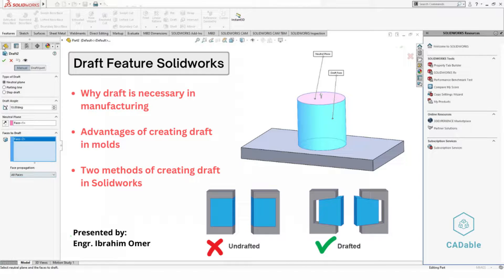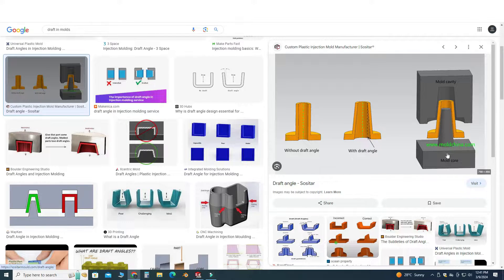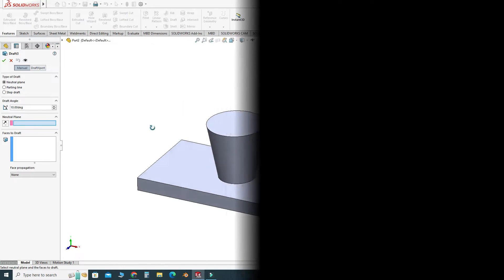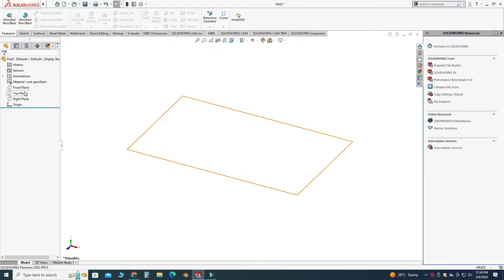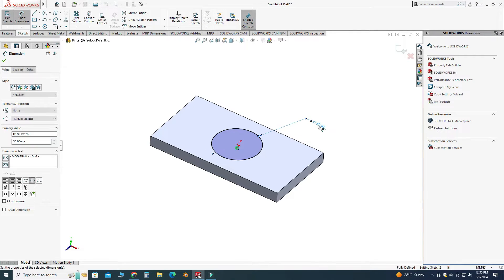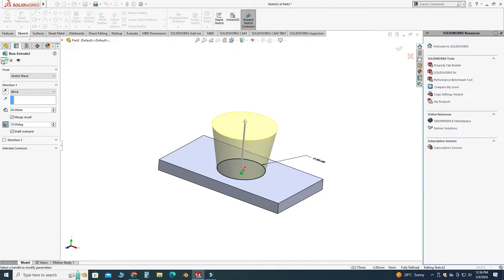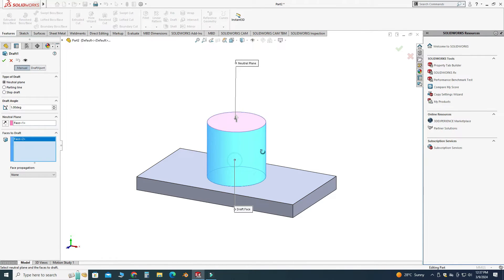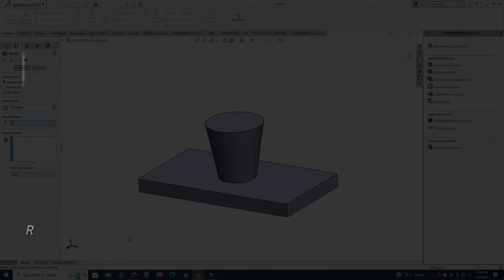Draft Feature Solidworks | Why draft is necessary in manufacturing | Advantages of draft in molds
Draft Feature Solidworks | Why draft is necessary in manufacturing | Advantages of draft in molds | CADable | CADable tutorials

Welcome back to CADable with Engr. Ibrahim Omer. In this video, we're delving into the crucial concept of Draft Angle, particularly vital in the realm of manufacturing, especially when molds are involved.

Let's break it down:

What is Draft Angle?

Draft Angle is essentially an angle strategically added to the sides of a model. Its primary purpose? To facilitate easy removal from a mold.

Why is Draft Angle important?

Without this angle, models risk getting stuck within the mold due to their straight, vertical sides. Draft Angle swoops in to save the day by ensuring smooth ejection from the mold.

Adding Draft in Solidworks:

We explore two avenues here:

Simple Way: During model creation using the "Extrude Boss" command, you can effortlessly set an inward or outward draft angle, keeping things straightforward.

Advanced Way (for molds): This method offers three options, catering to more intricate needs:

1) Neutral plane
2) Parting line
3) Step draft

The video focuses on the simpler method, leaving the door open for a separate tutorial on the advanced method (draft analysis) if viewers express interest.

Chapters of the tutorial:

0:00 – Introduction
0:10 – What is Draft Angle and Why It Is Necessary
1:03 – Advantages of Draft in Manufacturing
1:27 – Types of Drafts We Can Make in SolidWorks
1:53 – Creating Geometry
2:56 – Draft Using Extrude Feature
3:27 – Creating Draft Using Draft Feature
4:37 – Conclusion

This video serves as a valuable resource, especially for beginners, providing a clear understanding of draft angles and how to implement them efficiently in Solidworks. By mastering these techniques, users can craft models that not only look good but are also easier to manufacture using molds.